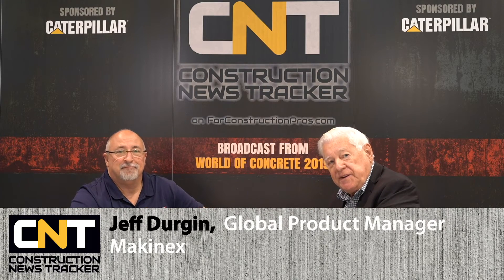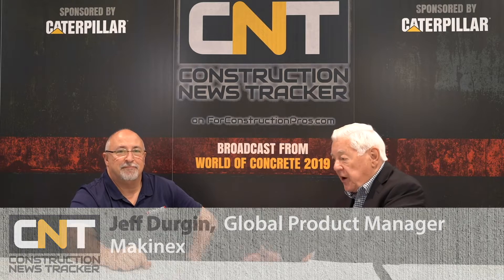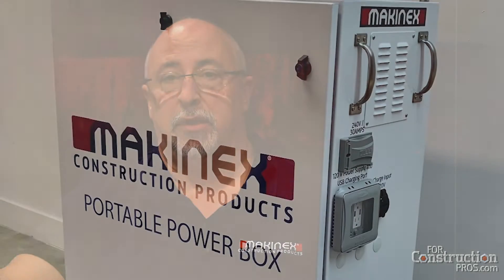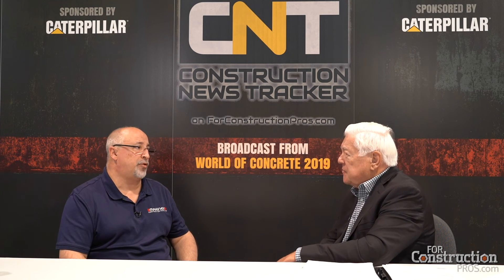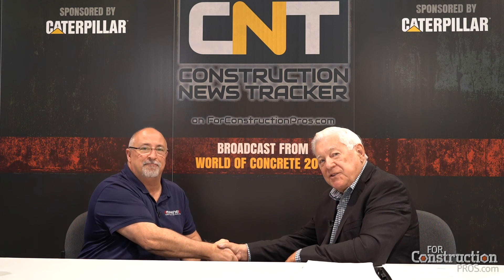Makinex Power Box Provides Emission-free Power Supply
The battery-powered AC generator stores electricity for use when and where power is unavailable, and is available in several size and power configurations